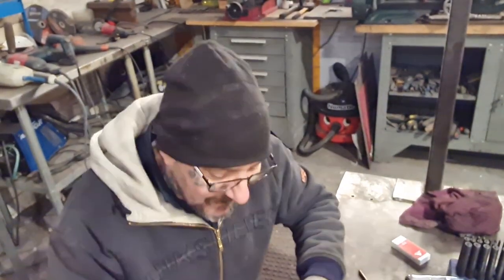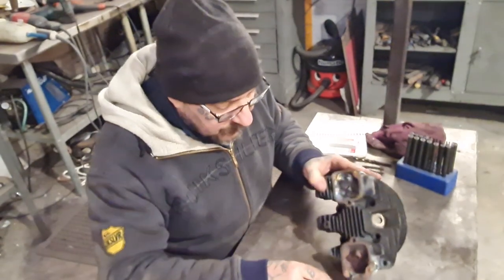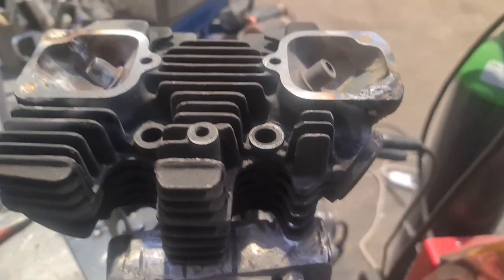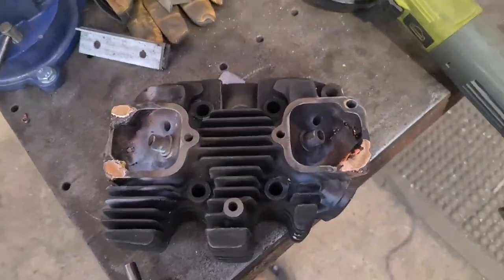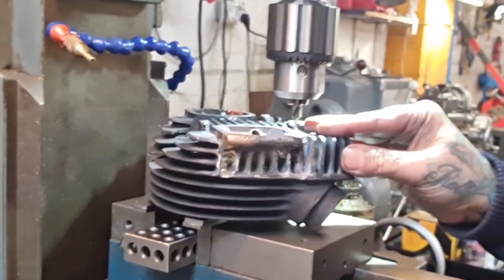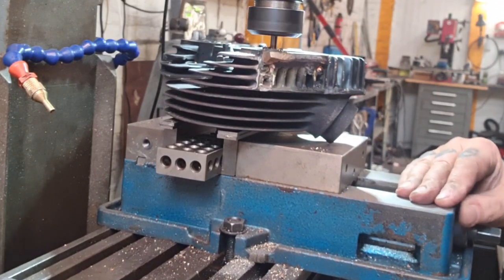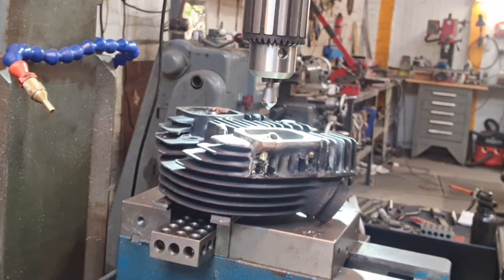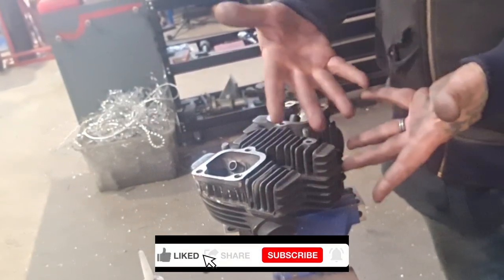Head Bender Pt1